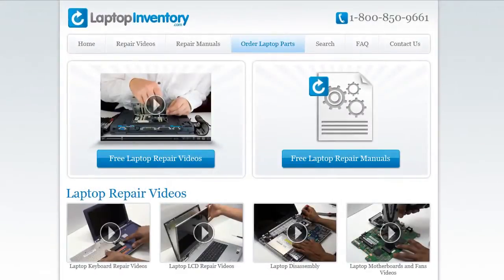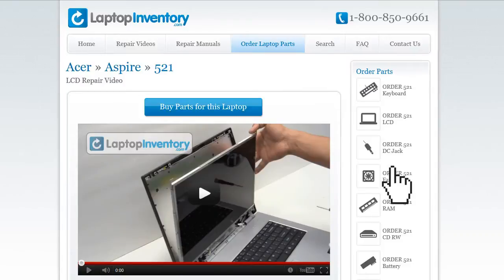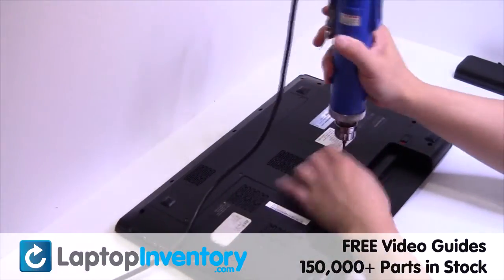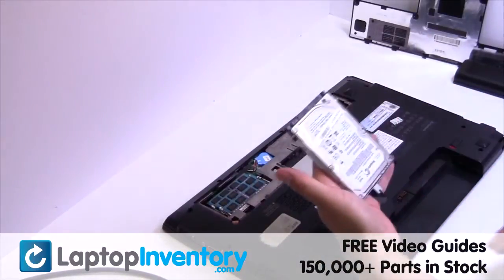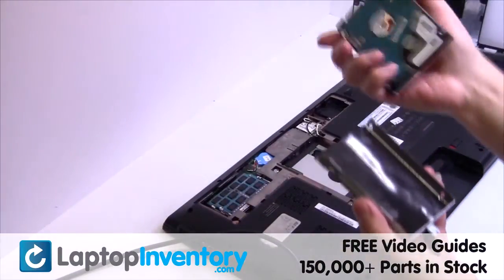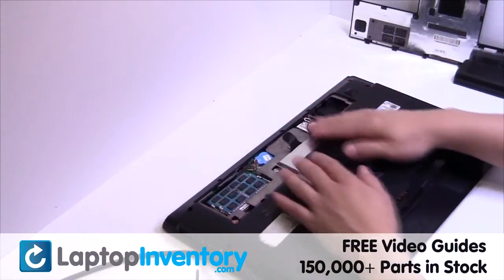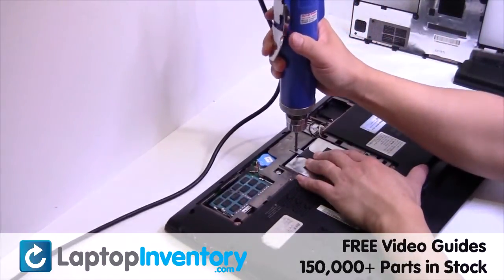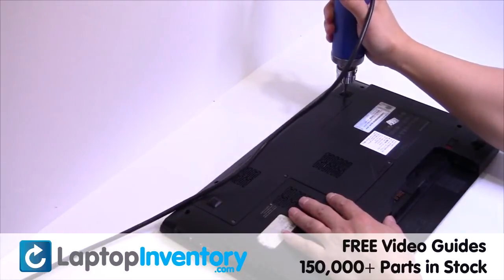Lenovo B575 Z575 Hard Drive Installation Replacement Guide - SATA Laptop Remove Replace Install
- Lenovo B575 Z575 Hard Drive Installation Replacement Guide - SATA Laptop Remove Replace Install.  Also compatible with: Z570 V570 B570 B570A B570G B575 V570C